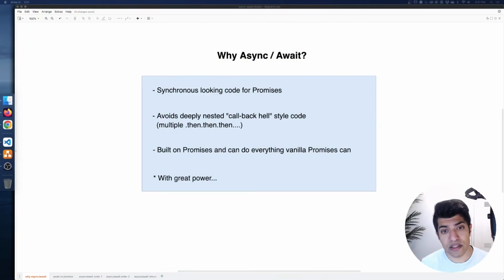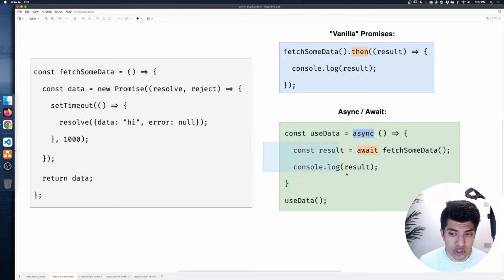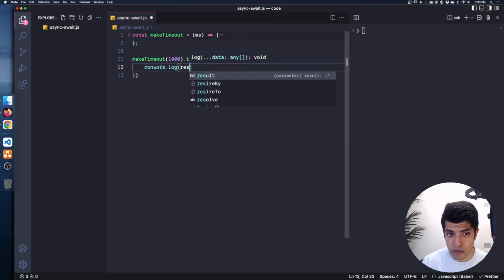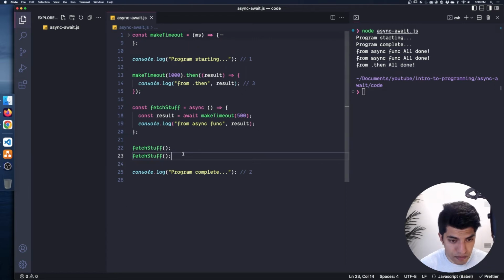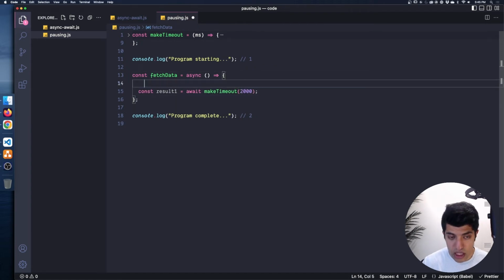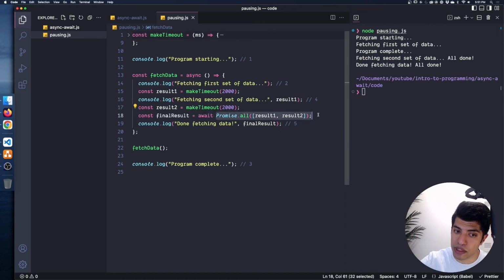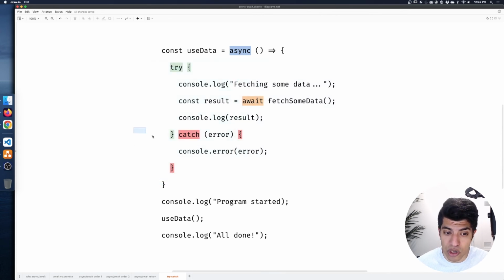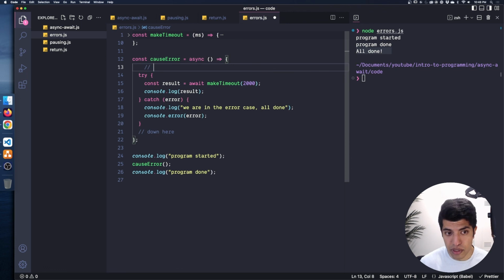Async / Await - Javascript In Depth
Let's take a look at async / await syntax in Javascript. This will provide us a nice synchronous style of coding over vanilla Javascript Promises that we looked at previously. While this makes coding asynchronously much easier, there are some caveats we should be aware of.

We also go through error handling and chaining of async / await functions and return values.

We will be making ample use of this syntax as we progress through our Javascript journey, so mastering both vanilla Promises and Async / Await are crucial for helping us as we get deeper in to the world of Javascript and web development.

Chapters:
00:00 Introduction
01:07 Why Async/Await
04:11 Async/Await vs Promises
08:45 Async/Await Code Example
19:08 Async/Await Ordering
22:13 Async/Await Return Value
23:53 Async/Await Potential Issues
32:04 Async/Await Return Example
35:20 Error Handling Async/Await
42:48 Next Steps